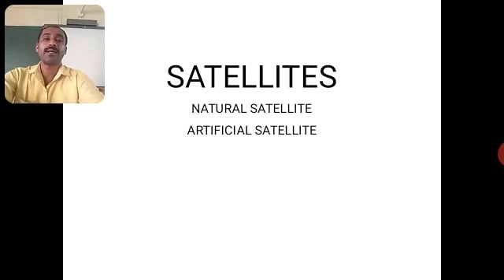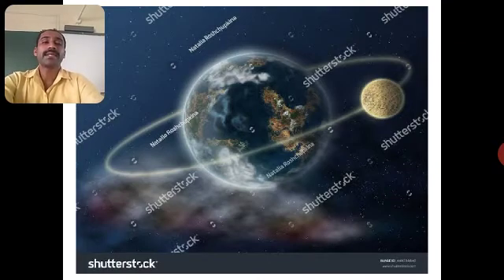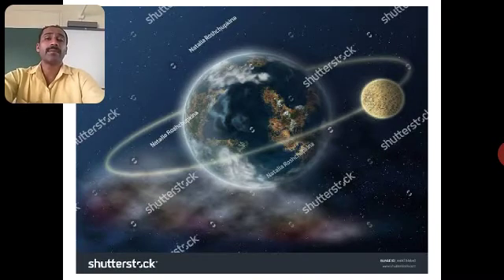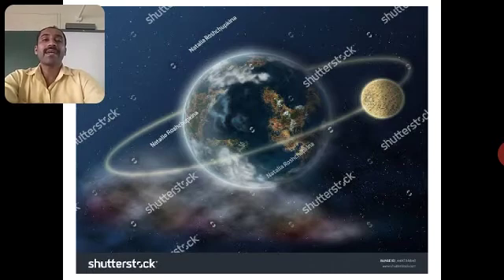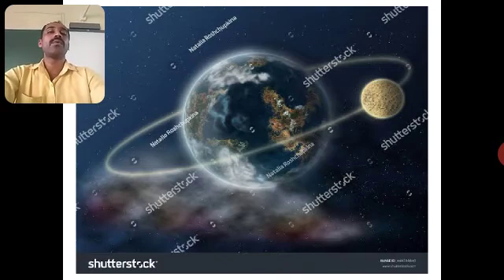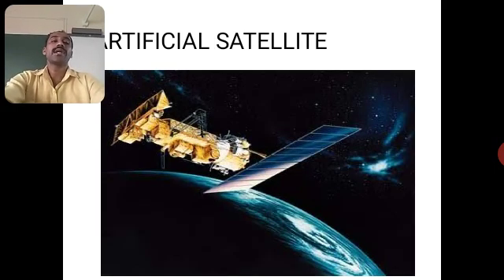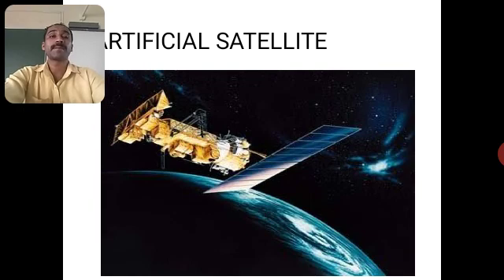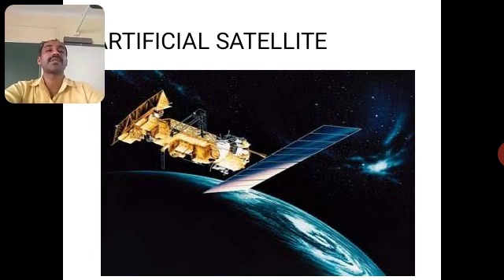Geography Chapter 1 part 3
Balaji National Public School, Magadi